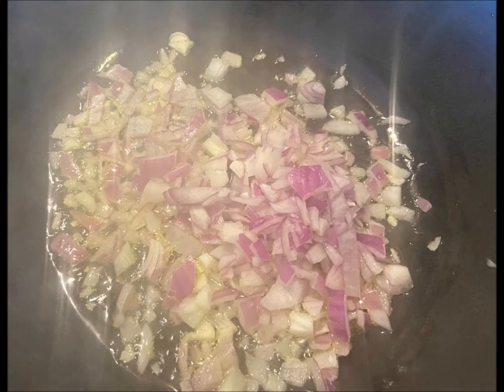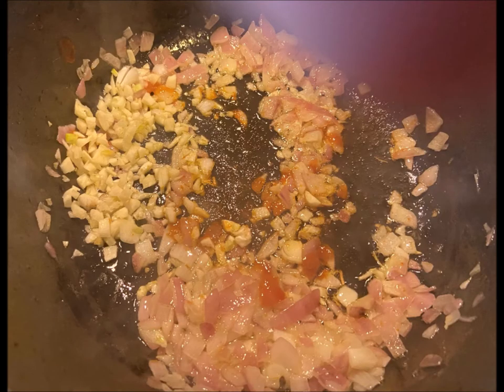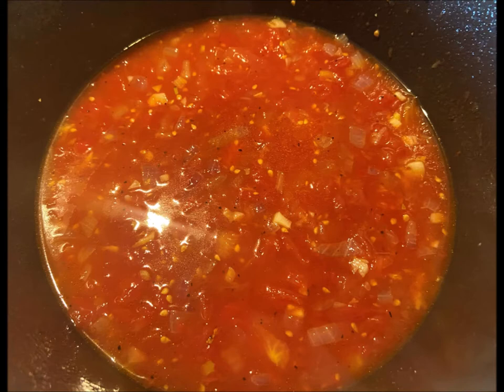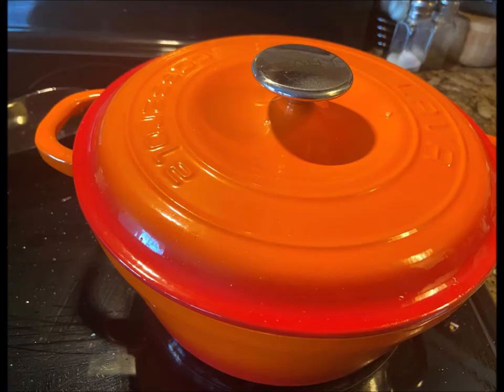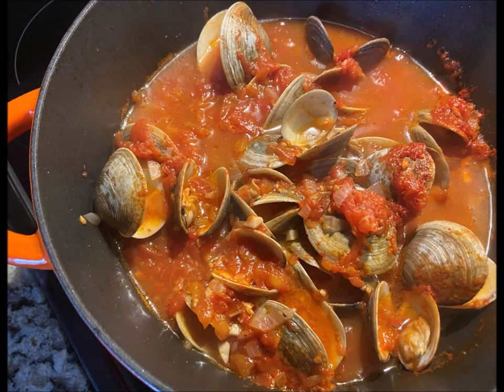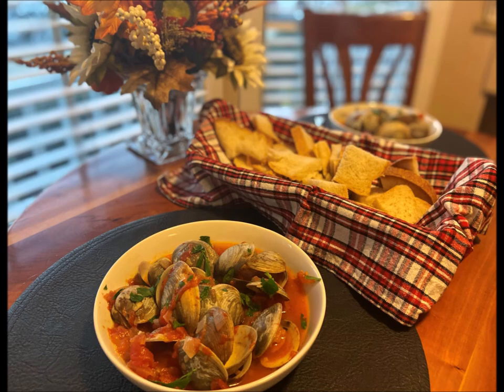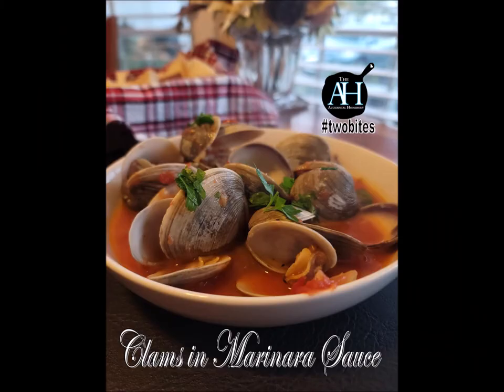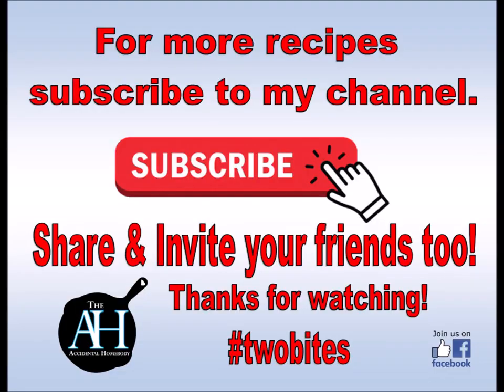Clams in Marinara Sauce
Anytime my son, Lady A, Sean and I get together it is a good time and it seems we always end up having some form of seafood.  Today’s recipe of Clams in Marinara Sauce will be one that I will prepare for us at one of those occasions.  However, I must share a story from this past weekend that still has Sean and I laughing today.   (You may find the recipe for Clams in Marinara Sauce at the bottom of this story.)
Okay it is confession time, for several years now since I had a very severe case of Bell’s Palsy I can’t always find the right words when speaking.  The correct word just escapes me momentarily and I will make up a word or use another word with similar meaning.  This causes quite a few stares from my husband and children at times but they all get it and know that this is just now another part of my idiosyncrasy.  I would like to say this is also the reason I can not pronounce some words but I don’t know.  LOL!  This past weekend with family, my son and Lady A arrived first.  That evening we had a wonderful meal prepared by my son.  Afterwards we all sat down in front of the fire and just talked about this and that, nothing serious just talking about whatever came into our minds.  Trust me when I tell you the subjects were all over the map but somehow we started talking about Flamingos.  It might have been from my cup, I just don’t recall.  As the conversion progressed Lady A reminded us of her and my son’s visit to Riverbank Zoo a few years back.  She had a rather interesting story to tell about the first exhibit by the gate.  If you have ever been around Flamingos they are quite vocal, this particular day as they entered the zoo a male flamingo decided it was time to fulfill his natural male duty with one of his many wives.  The way Lady A explained this mating ritual had all of us almost rolling on the floor laughing.  So Sean being Mr. Thinks Outside the Box brings up the fact that there is no containment around this exhibit, meaning open air above the Flamingos.  Without missing a beat I inquired from the group, ”Can Flamingo’s fly?” After a Google search we learned that they can indeed fly over 300 miles at a time.  So again, I was perplexed and asked… “then what keeps them in the zoo, they don’t keep a lid on them?”  My son, Lady A and my husband all looked at me oddly and my son loudly stated “Mother, a LID?”  At that point uncontrollable laughter filled the house for several minutes.    Once we gained composure…somewhat; Lady A said that from my statement she could only picture a lid from a pot on top of a flamingos head.  Another round of uncontrollable laughter with tears leaking out of my eyes.  When we finally got settled down, the question of why do they stay in the zoo resurfaced.  Lady A said “they probably stay because they are well feed, cared for and have no predators in the zoo environment.”  The rest of us being non-believers prompted another Google search and lo and behold Lady A was spot on with her assessment.

INGREDIENTS:
• 2 tbsp. extra-virgin olive oil
• 1 small red onion, diced (about 1/2 cup)
• Kosher salt
• Freshly ground black pepper
• 2 small garlic cloves, thinly sliced
• Sriracha Sauce to taste
• 2 (28-oz.) can crushed tomatoes
• 4 lb. littleneck clams (about 10-12 per pound)
• 1/2 c.  parsley leaves and stems, roughly chopped
• Crusty bread, for serving

DIRECTIONS:
1. In a deep-sided skillet or a Dutch oven over medium-high heat, heat oil until shimmering. Add onion, season with salt, and stir occasionally until they start to soften and become translucent in color, about 4 minutes, lowering heat if they start to brown. Add garlic and Sriracha, stirring until fragrant, about 30 seconds.
2. Carefully pour in tomatoes and their juices! Bring to a boil, reduce to a simmer, and season with salt and pepper.
3. Add clams, cover, and adjust heat to maintain an active simmer. Cook until most of the clams open, 7 to 9 minutes.
4. Ladle into serving bowls, discarding any unopened clams, and sprinkle with parsley leaves. Serve with bread.